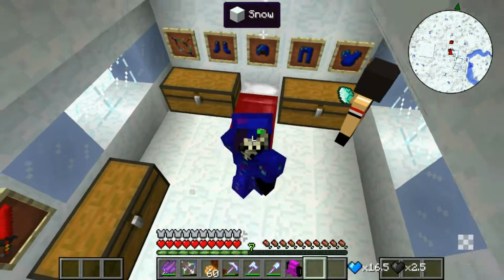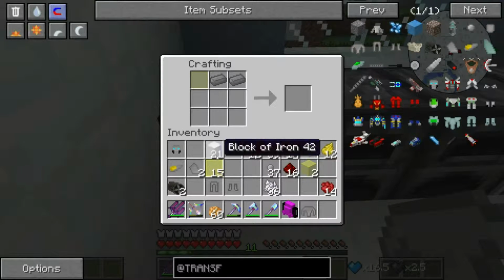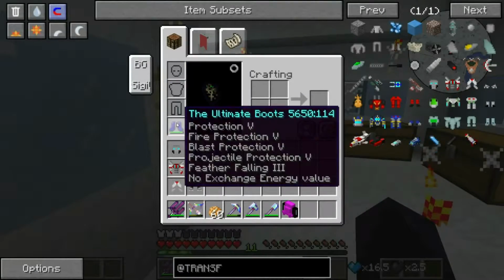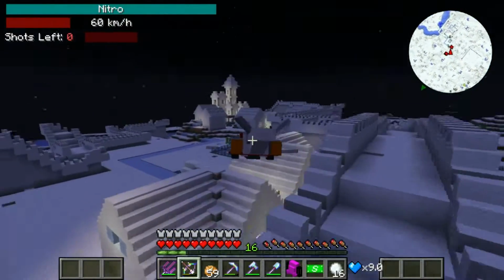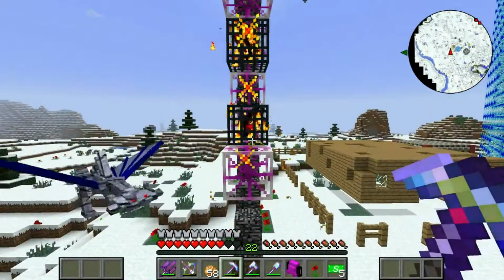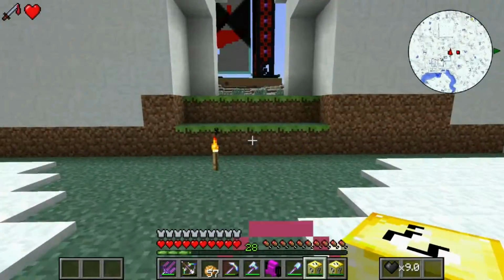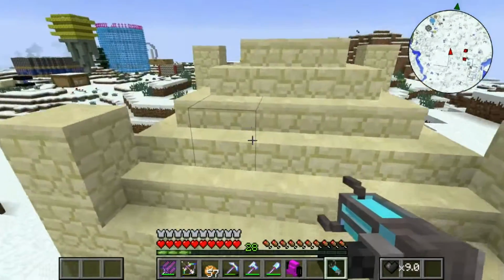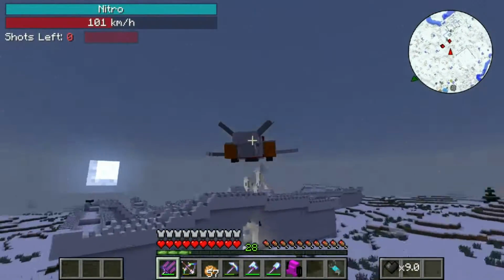CRAZY CRAFT 3: #8 We finally made our Transformer Armour!